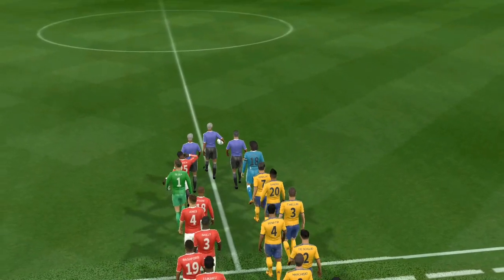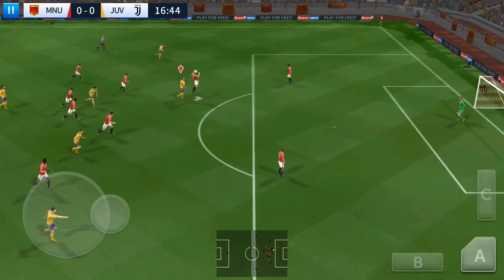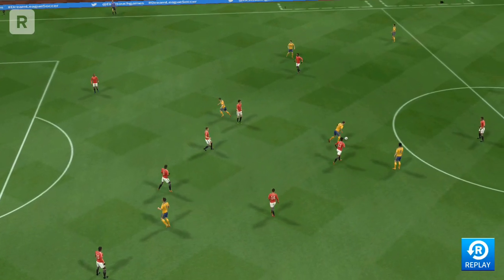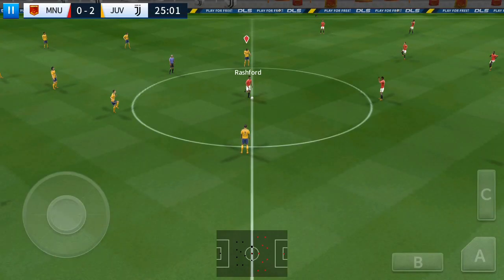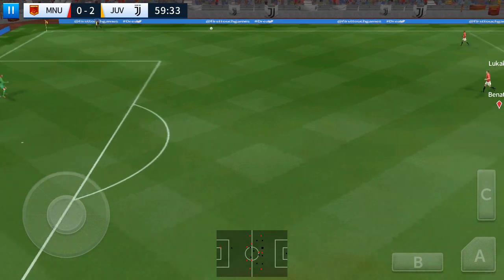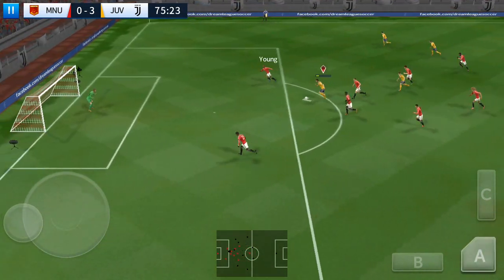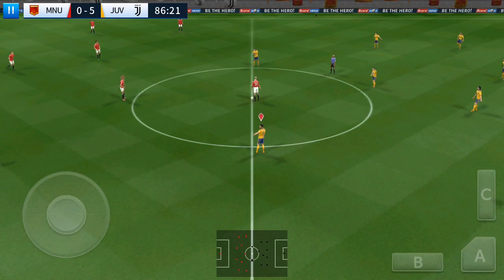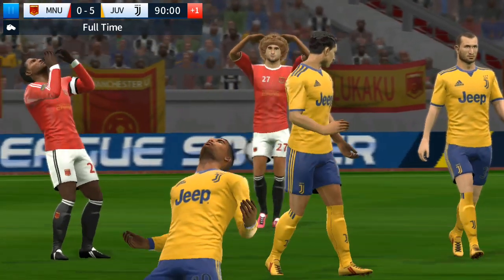MAN UTD X JUVENTUS - Dream League Soccer 2018 - Android Gameplay